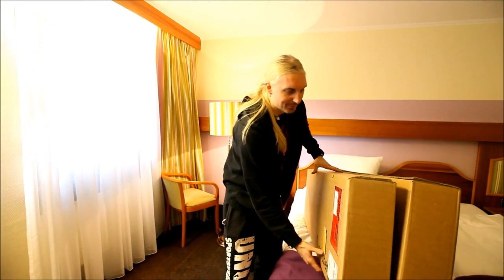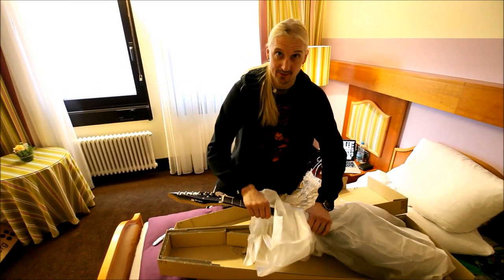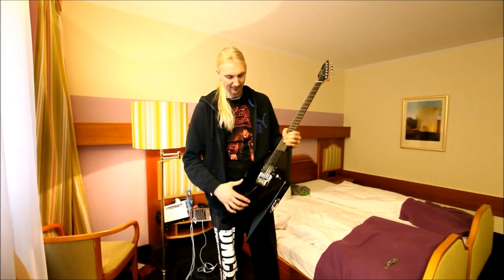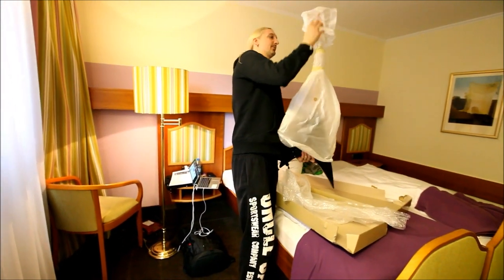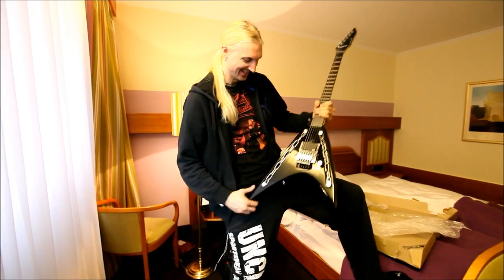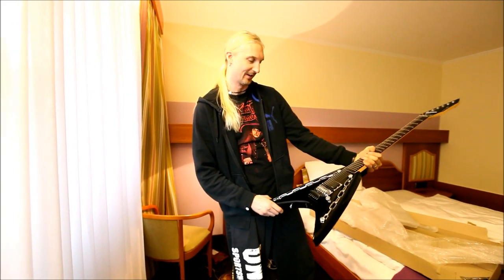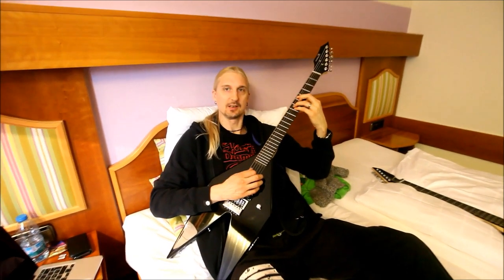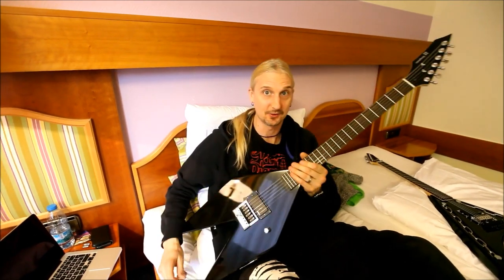HammerFall - Oscar gets his new custom made Sandberg guitars